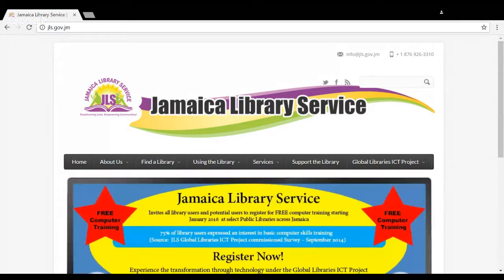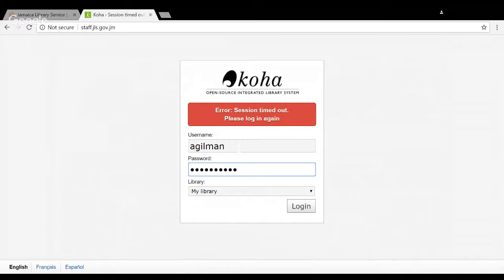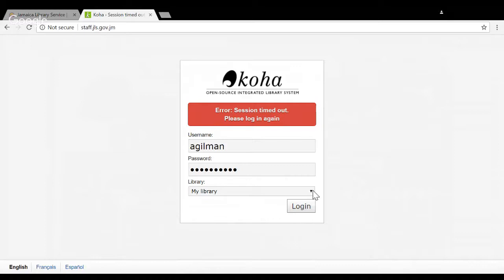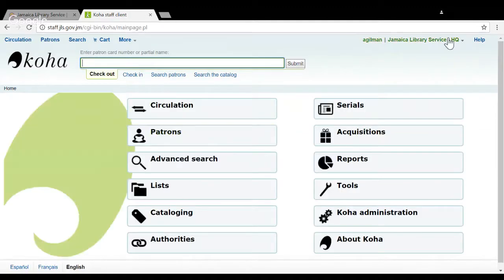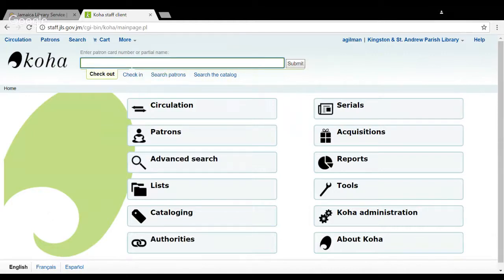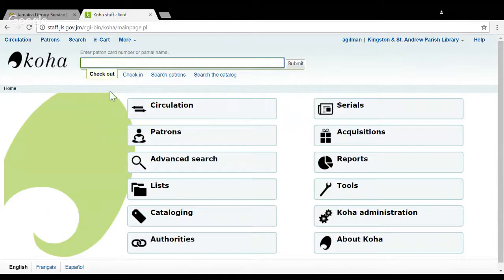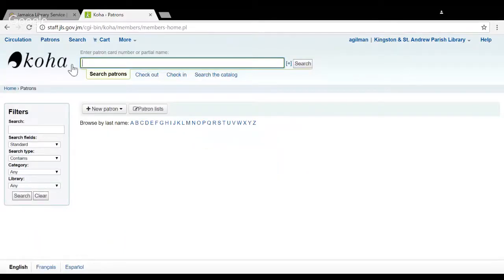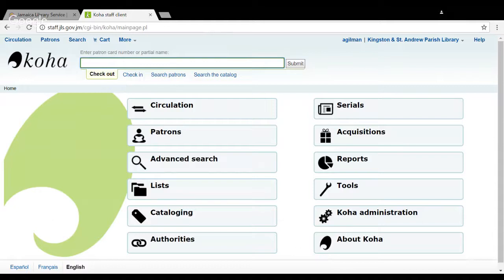JLS Koha Part 1 - Introduction to Koha